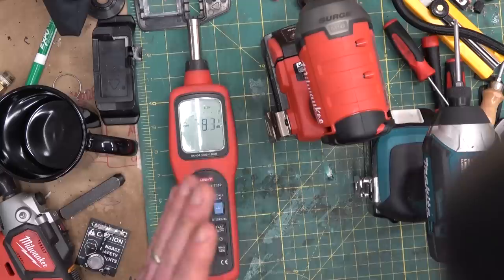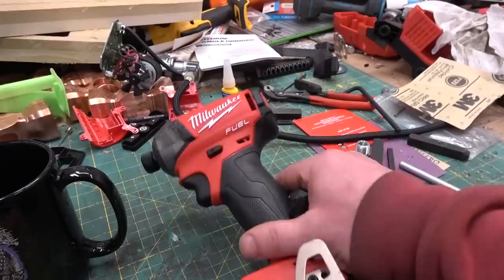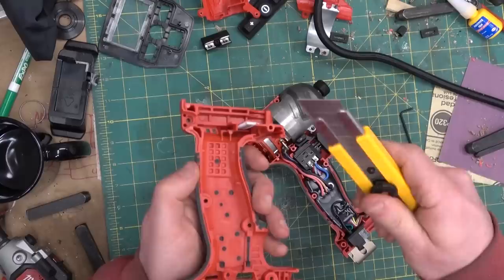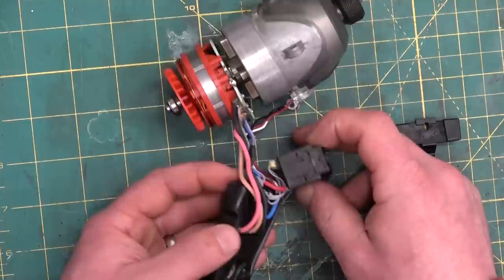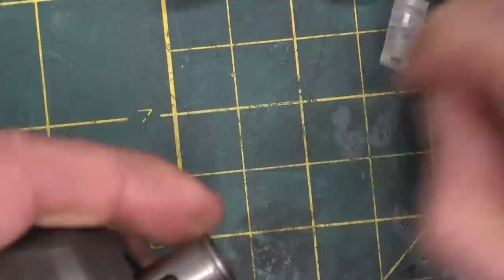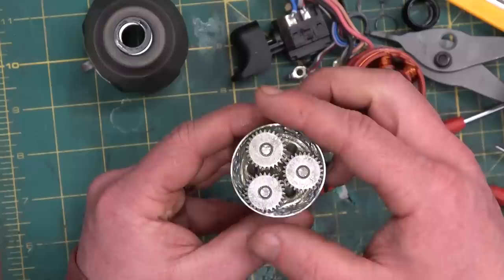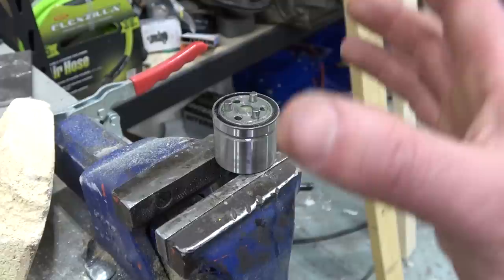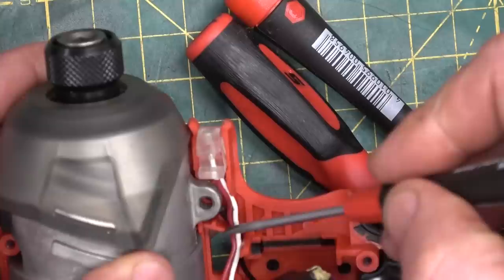BOLTR: Hydraulic Impact | Milwaukee Surge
Teardown and test of Milwaukee quiet hydraulic driver.